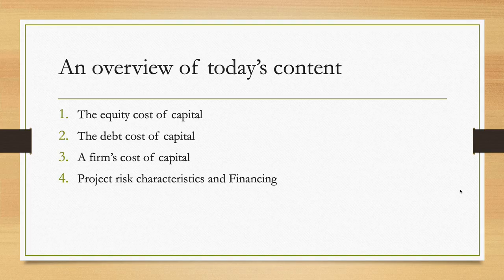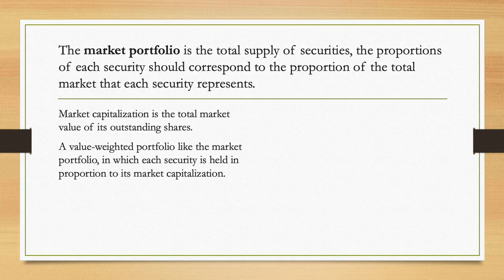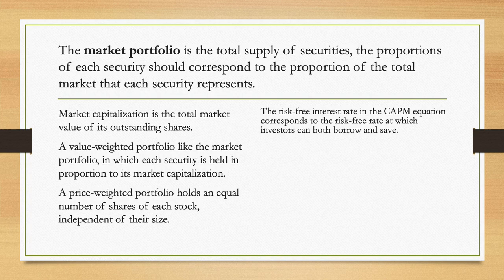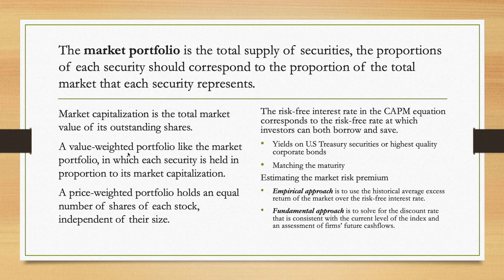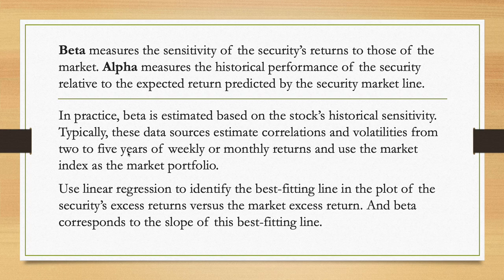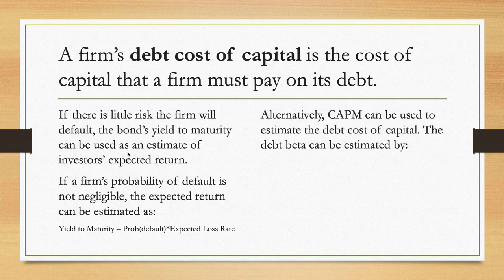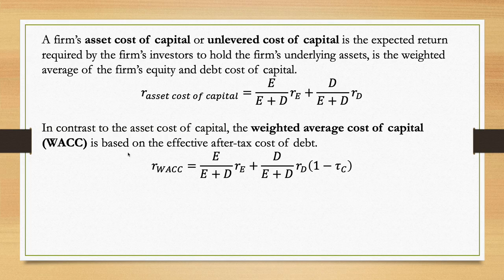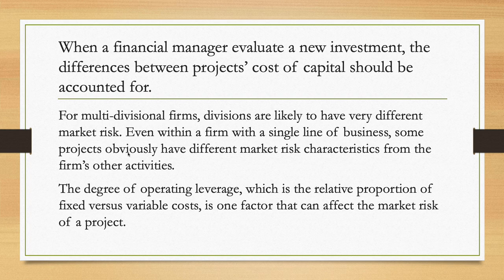Corporate Finance: Estimating the Cost of Capital